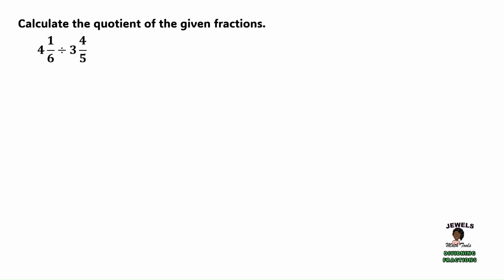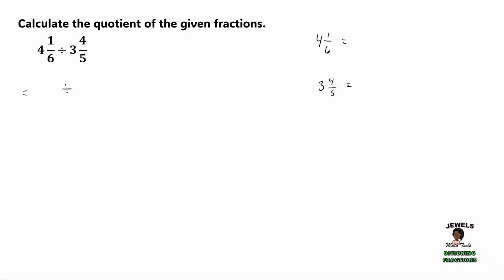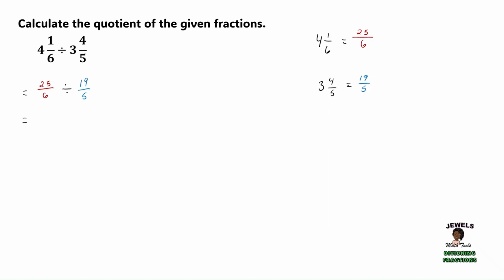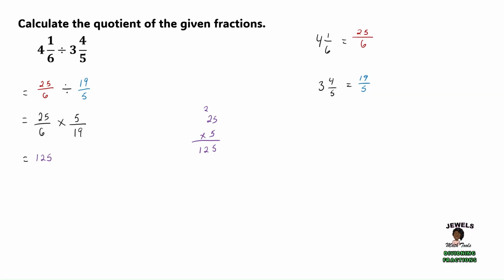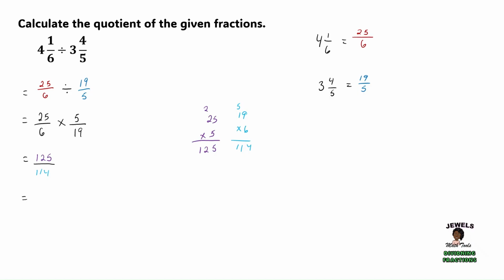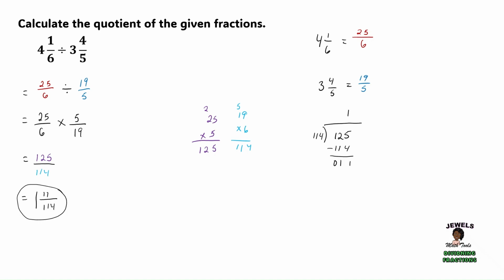Fraction: Mixed Fraction Divide By a Mixed Fraction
In this session we are dividing a Mixed Fraction Divide By a Mixed Fraction